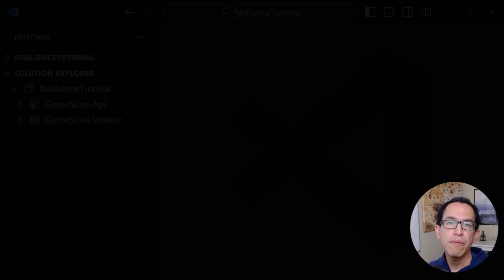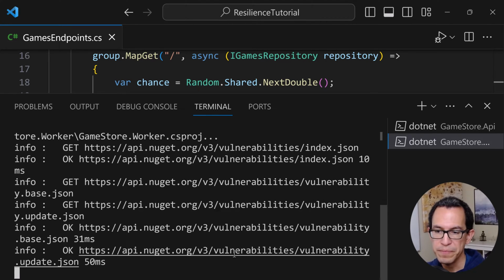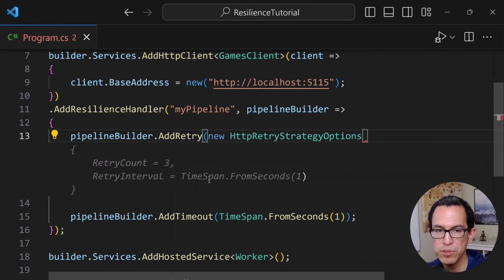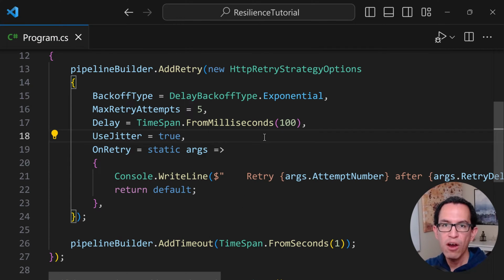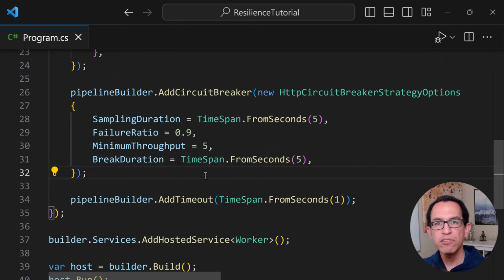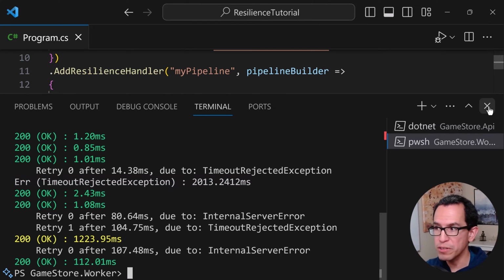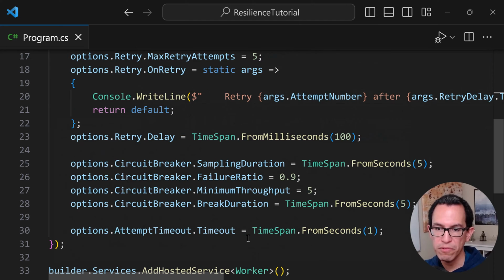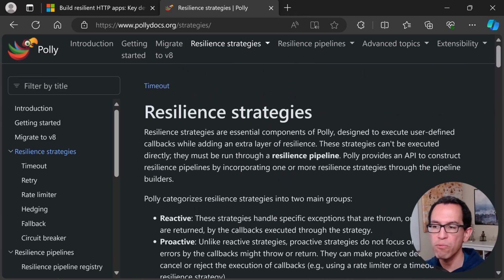How To Build Resilient Cloud Applications With .NET 8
If your app talks to anything in the cloud, there is one certainty: things will not go as expected. Many of those http calls will fail, over and over again.

But will these new simple by powerful .NET APIs you can quickly add resilience to your apps so that they can easily handle the most common issues automatically.